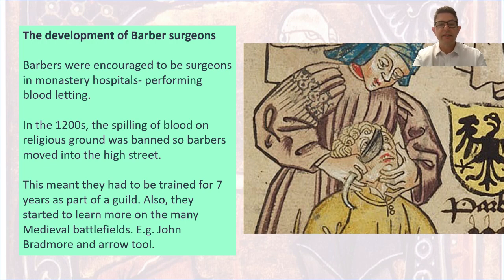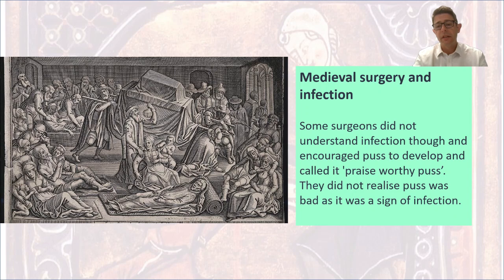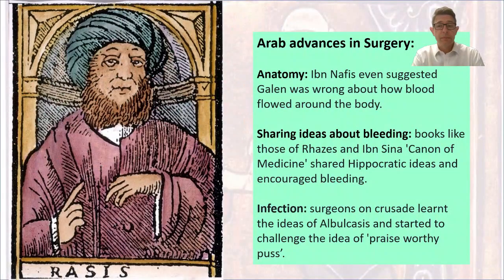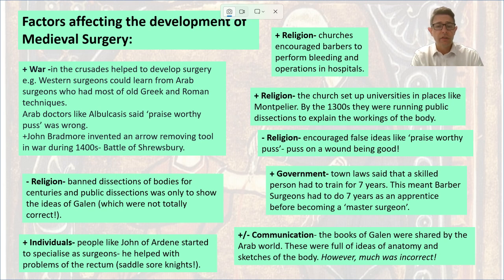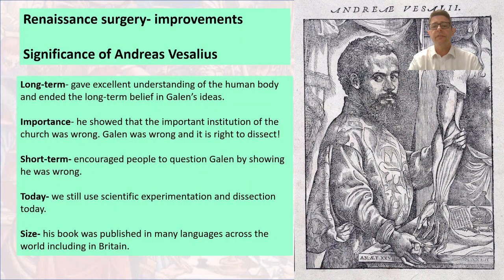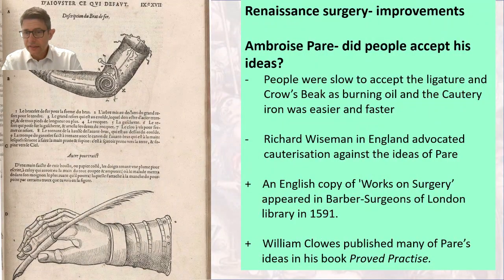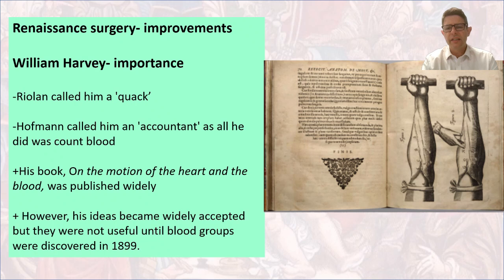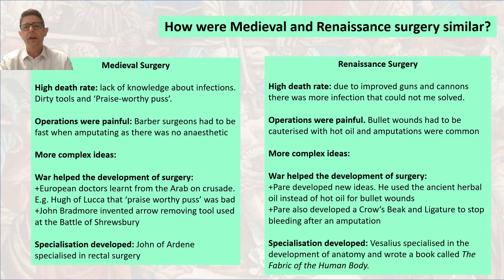Medieval and Renaissance Surgery GCSE History Revision Talk for AQA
Watch this video for a talk-through and explanation of Medieval and Renaissance Surgery.